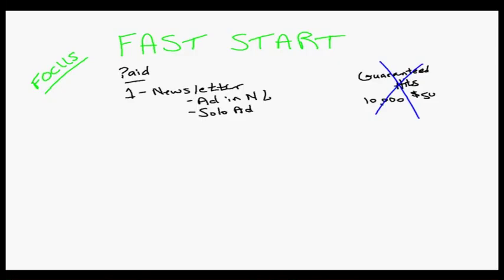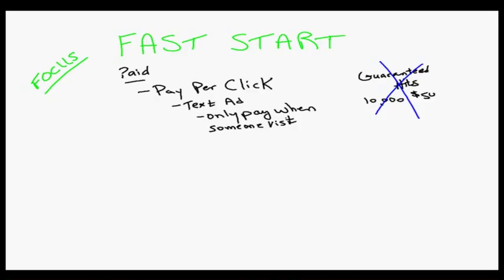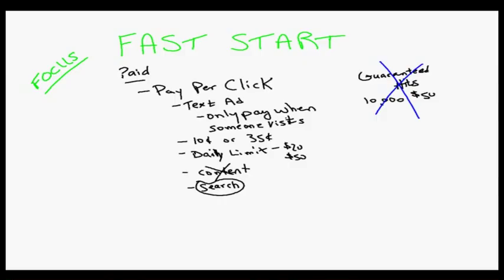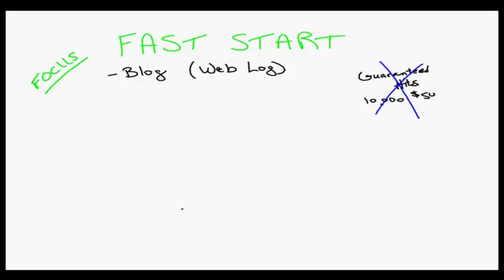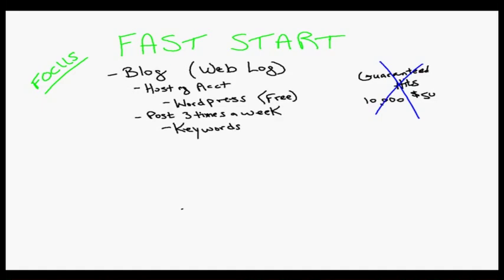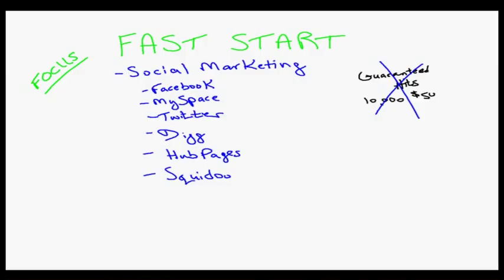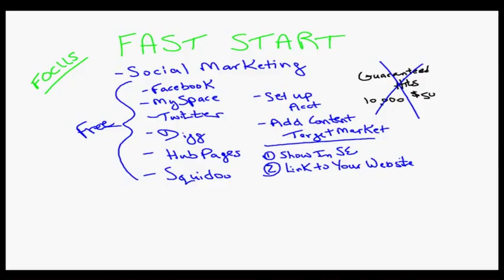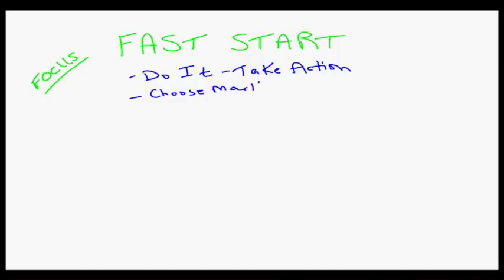How To Get $10,000 A Month Faster And Easier That You Ever Thought Possible! - Fast Start (Again?)